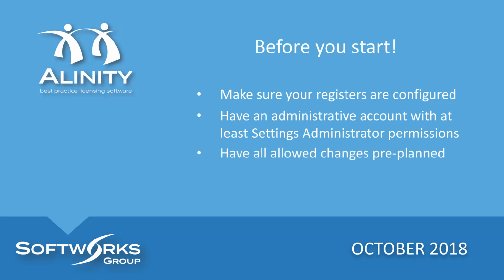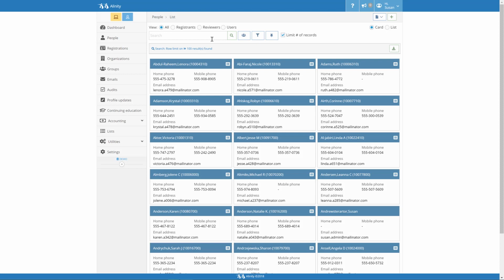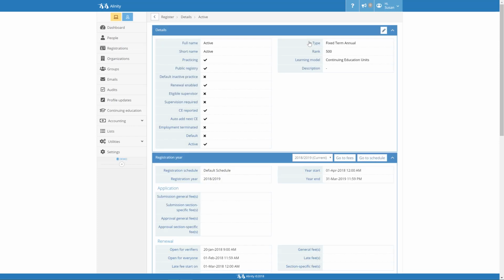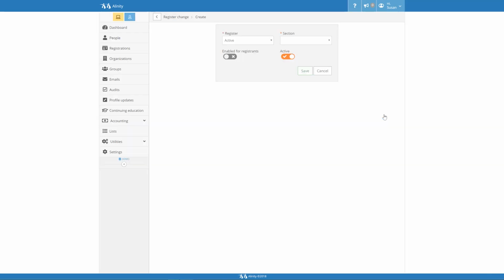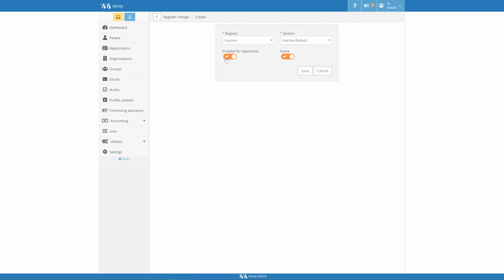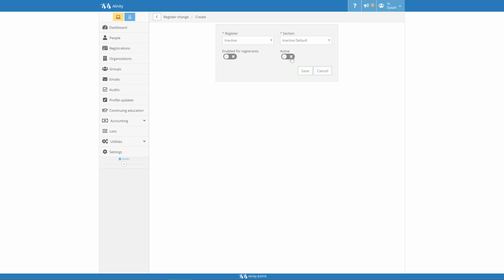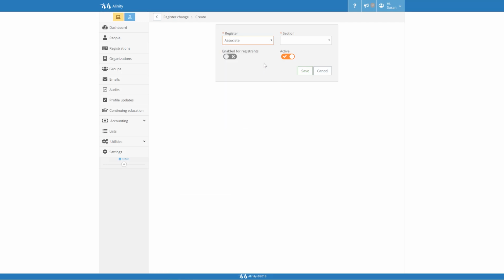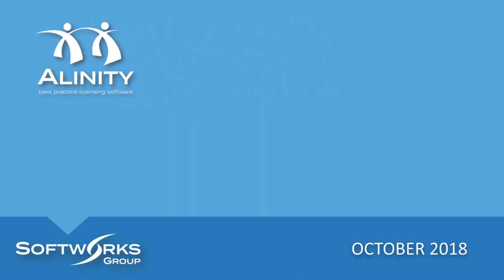Configuring Registration Changes, Part 1 - Change Mapping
Alinity can be configured to allow professional colleges and regulatory authority staff and administrators to complete manual registration changes. The first step is to configure your registration change mapping.